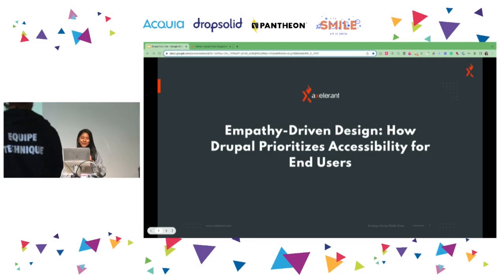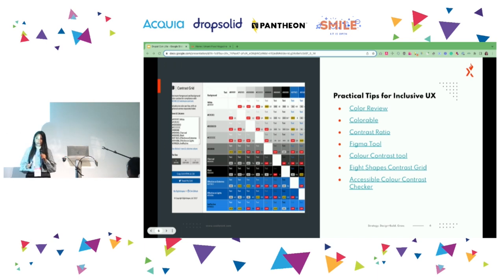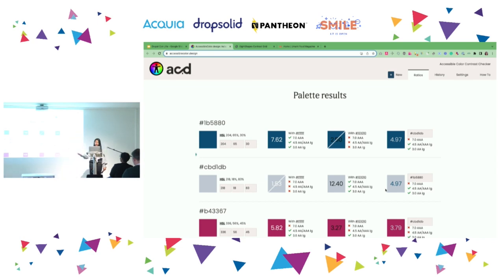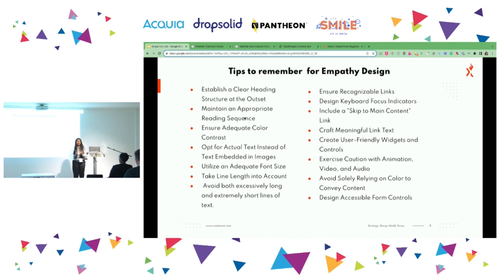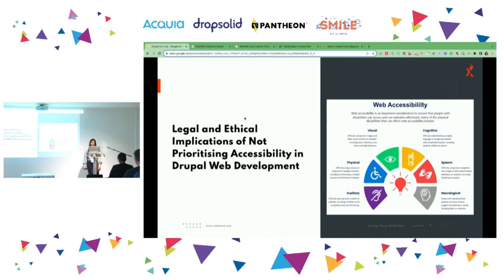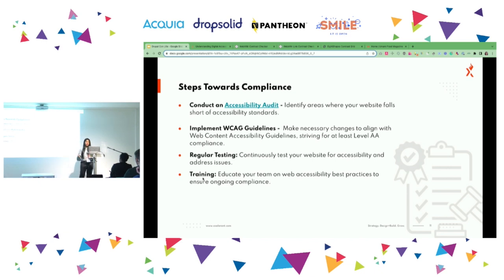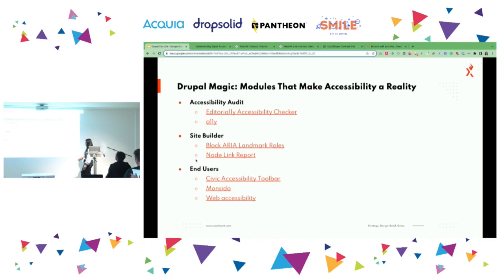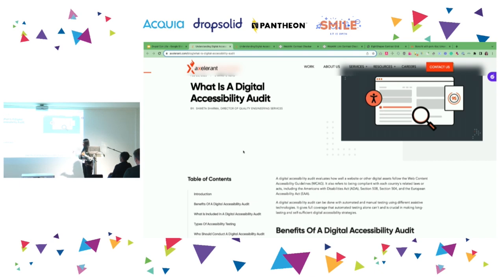CLIENTS & INDUSTRY - Empathy-Driven Design: How Drupal Prioritizes Accessibility for End Users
In the digital era, website accessibility has become essential to user experience. Drupal, a popular open-source content management system, has made accessibility a top priority in its development process. Assume there is a website where you may apply for jobs or where you can complete a college project. People who are blind cannot apply for employment on the site if accessibility is not taken into account. Someone taking classes cannot finish their assignments independently because the site does not operate for them.

We will introduce a few Drupal modules that help you incorporate into the site to enhance accessibility and user experience.

This abstract will explore how Drupal has embraced an "accessibility-first" approach, placing the needs of all users, including those with disabilities, at the forefront of its design philosophy.

Finally, we will discuss the challenges that Drupal faces in ensuring ongoing accessibility and the future steps it can take to maintain its leadership in accessibility and put users first.

At the end of this session, the attendees should be able to:

1. Identify the legal and ethical implications of failing to prioritise accessibility in Drupal web development.
2. Understand the benefits of using accessible modules in Drupal for all users, not just those with disabilities.
3. Understand how to maintain and update Drupal accessibility modules to ensure ongoing compliance with accessibility standards.
4. Gain knowledge on how to test the accessibility of Drupal websites and modules using automated and manual testing tools.

Target Audience:
This session is targeted to Product owners, Business owners, Accessibility specialists, UX/UI professionals, Project managers,  Content creators, Webmasters, Consultants and Quality Assurance Engineers.